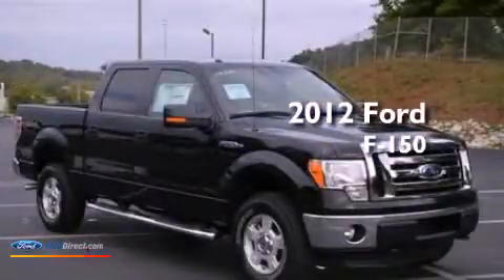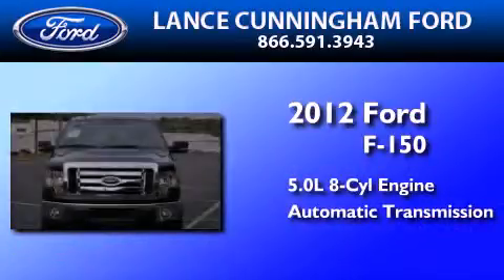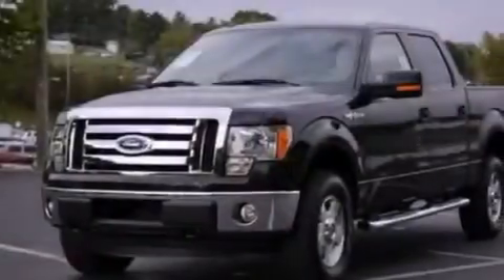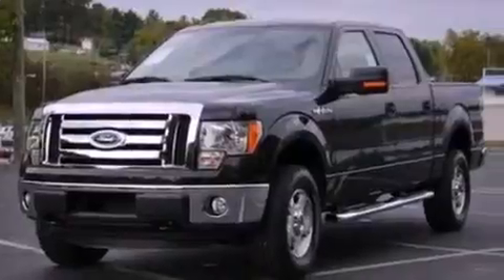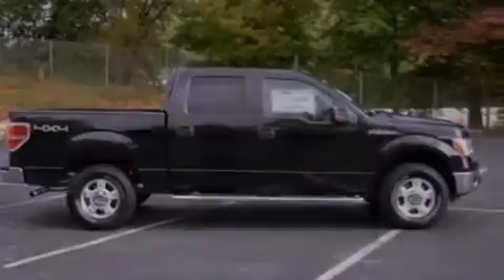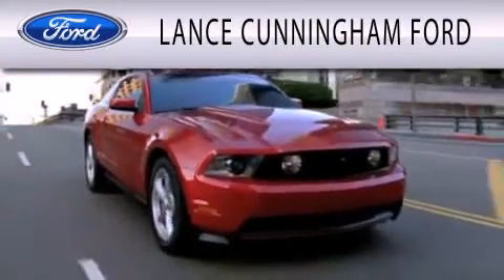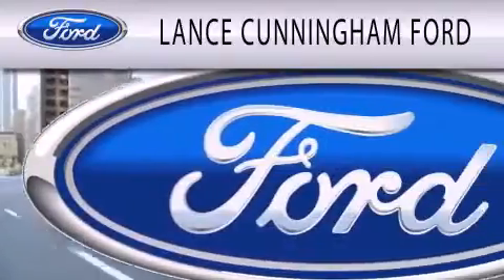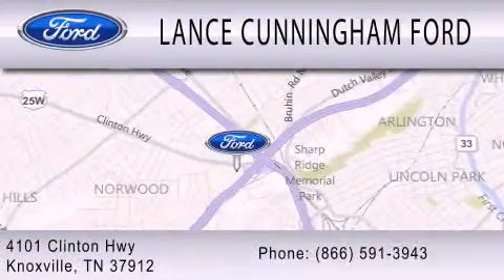2012 FORD F-150 Knoxville TN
Year : 2012
 Make : FORD
 Model : F-150
 Engine : 5.0L V8 32V MPFI DOHC FLEXIBLE FUEL
 Trans . : 6-SPEED AUTOMATIC
 Exterior : BLACK
 Miles : 15

 Stock : 21249